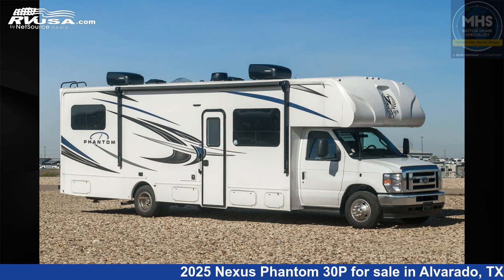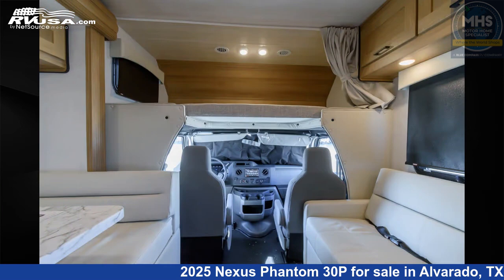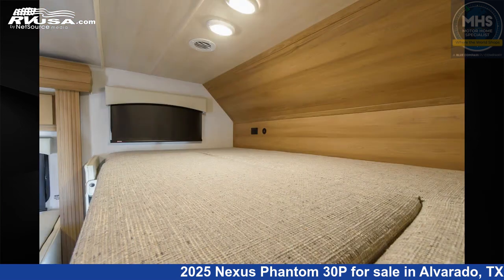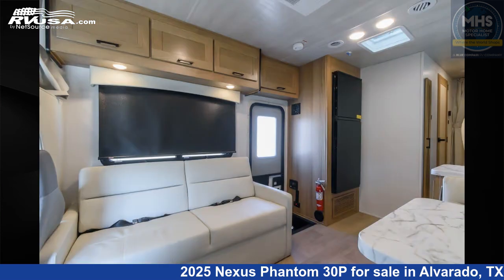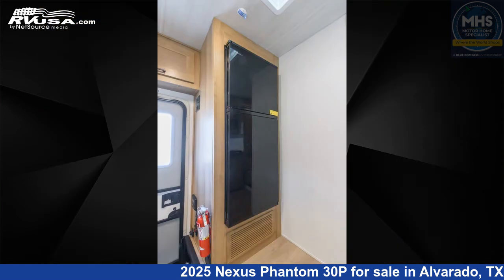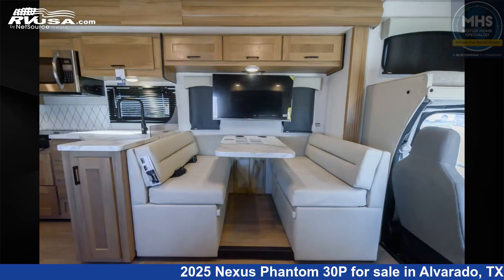Spectacular 2025 Nexus Phantom 30P Class C RV For Sale in Alvarado, TX | RVUSA.com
This 2025 Nexus Phantom 30P is a Class C RV. It is located in Alvarado, TX 76009 and is offered for sale by Motor Home Specialist. This New Nexus Is 31' 8" in length and features a Tourist Cream, Tacoma Hazel & Nordic interior. This 2025 Nexus Phantom 30P is built on a Ford® chassis and is powered by a Ford® V8 7.3L V8 engine.